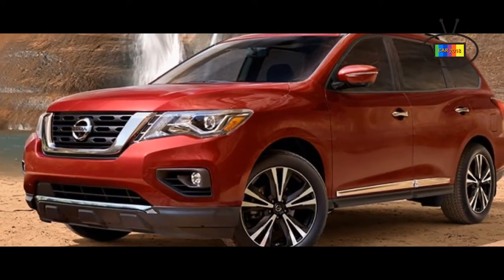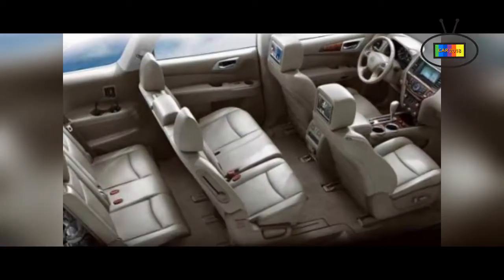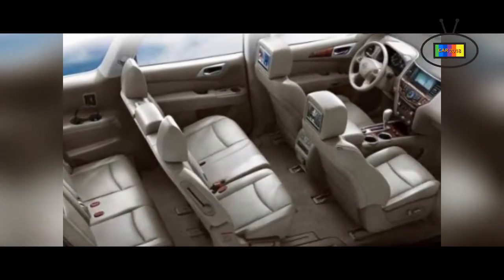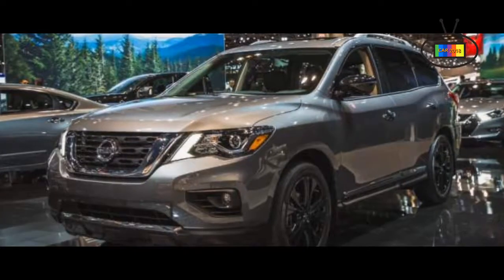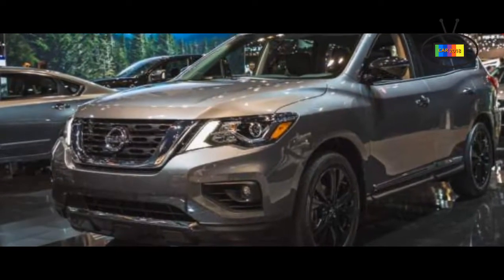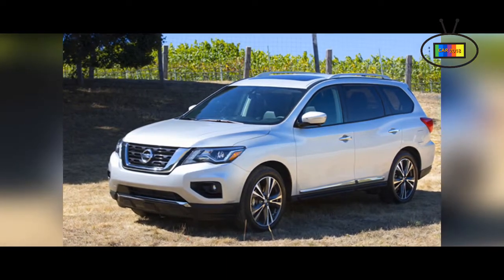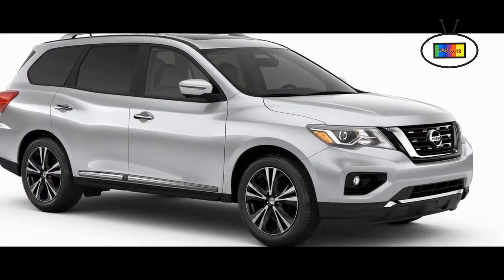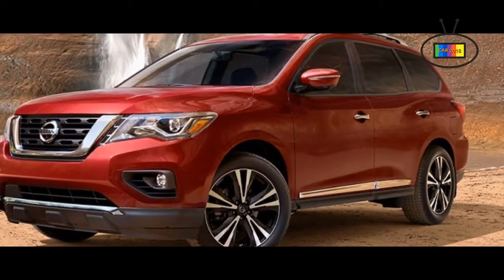2018 Nissan Pathfinder Overview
2018 Nissan Pathfinder Overview